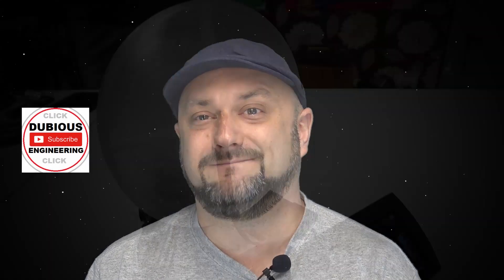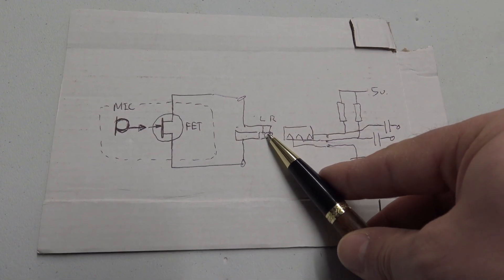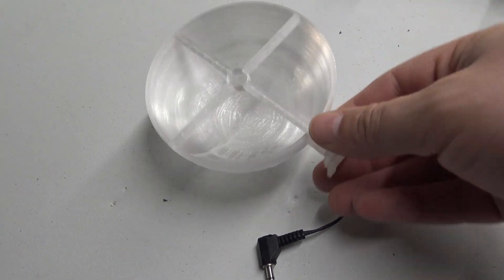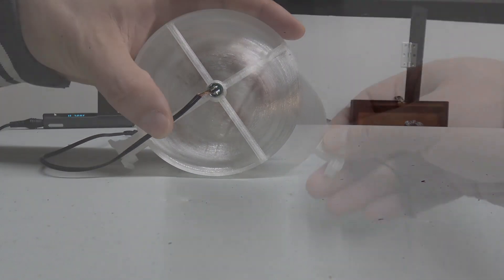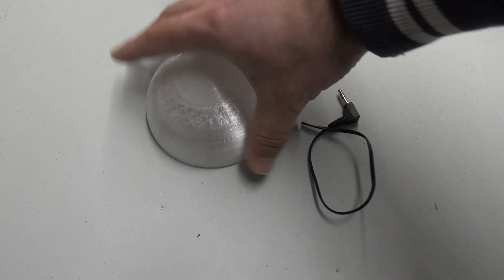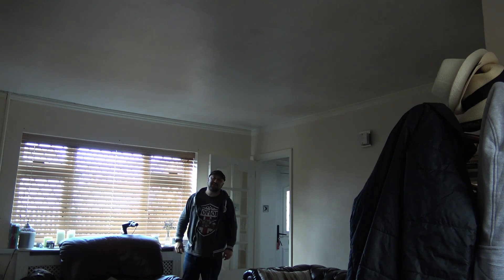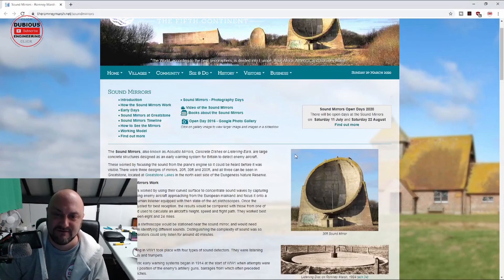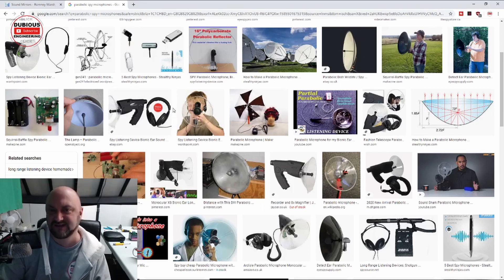DuB-EnG: 3D Printed Parabolic High Gain Electret Condensor Spy Camera Microphone with HotShoe Mount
Making and testing a parabolic listening ear / sound mirror / spy microphone...  What fun...  a little useless, but mildly interesting... Enjoy! - Let me know if you want the STL file, I'll pop a link in.